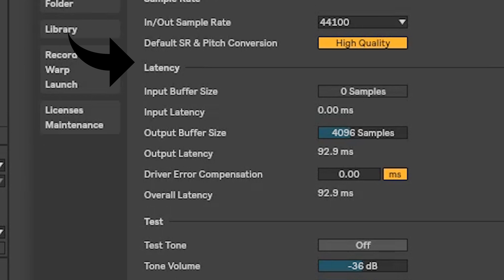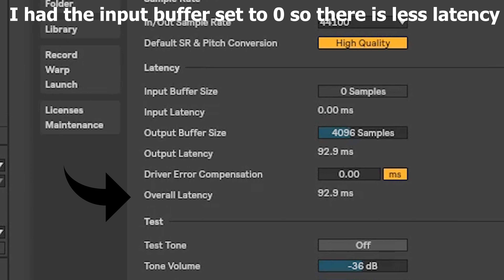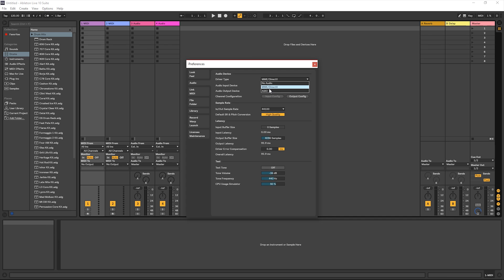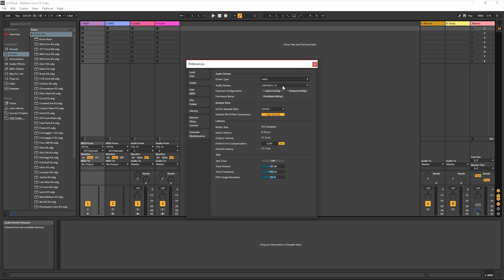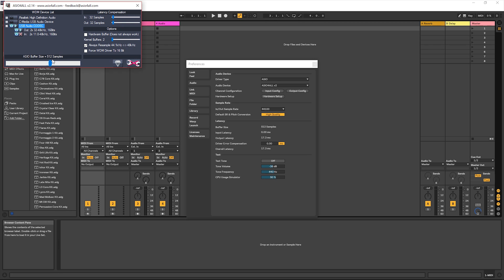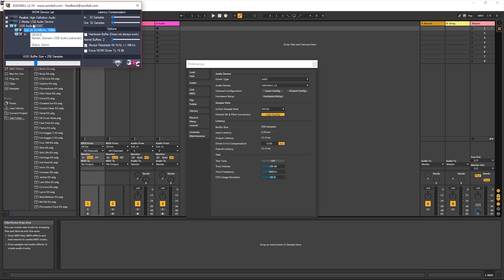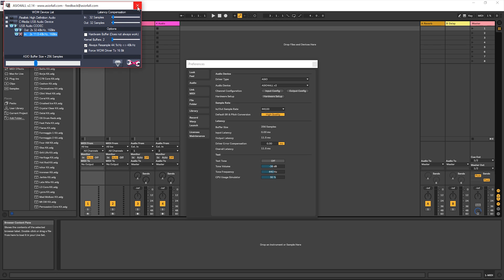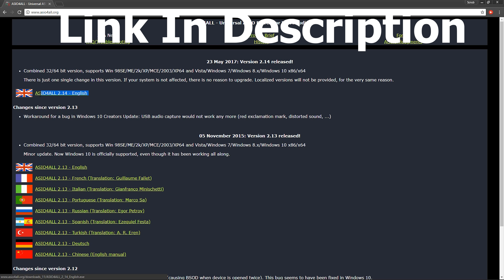How To Reduce Launchpad Audio Lag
Hey there!
In this video I explain ASIO drivers and why YOU should be using them.
Click this link below to download ASIO4ALL and start reducing your audio latency!